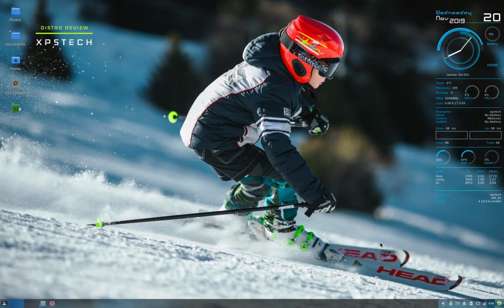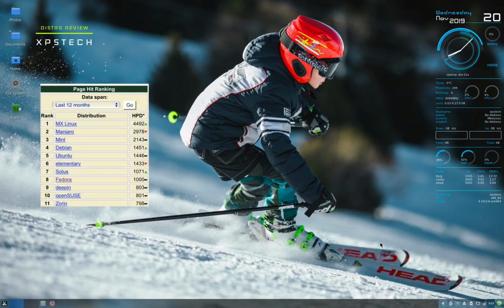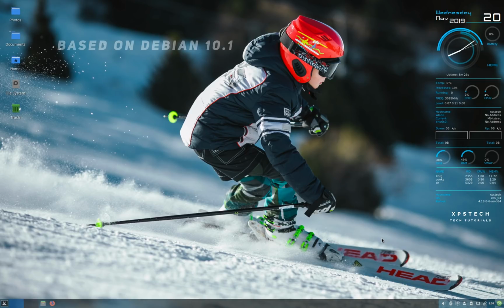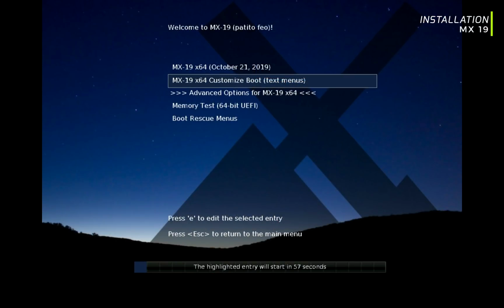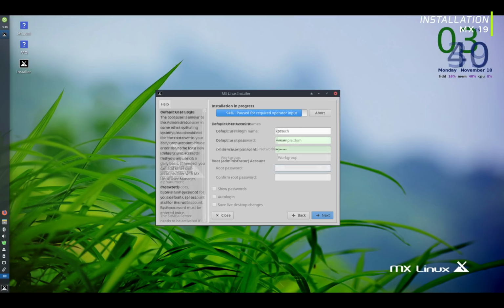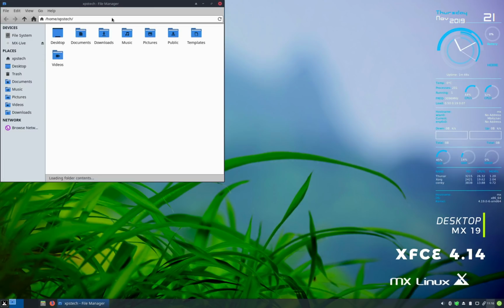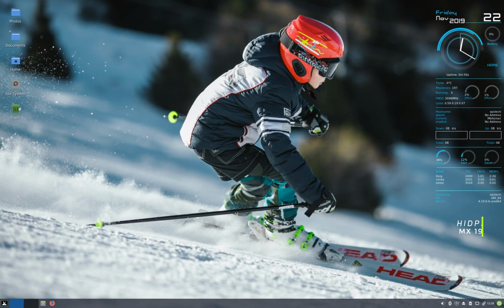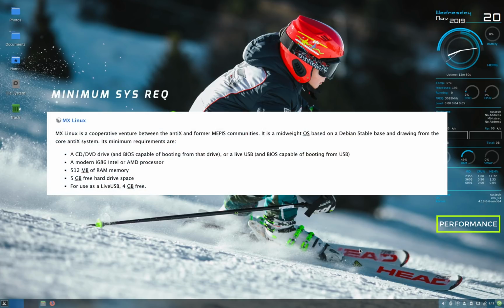REVIEW: MX LINUX 19 : "BLAZING FAST!"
Hey Guys!  Welcome to XPSTECH! MX Linux, the young emerging linux distro, developed by Mempis and AntiX community, recently released its latest version MX 19 codename “patito feo”. MX Linux is a lightweight linux bistro built for serious performance. It is a Debian based distro with components of Anti X Linux.

MX 19 is a major release of MX Linux. The distro base has been upgraded to Debian 10.1 from 9.9 in MX 18.3. The XFCE desktop has also been upgraded to version 4.14.

In this video, we will checkout all the major updates introduced with the release of MX 19.

If you like to video or have any suggestion, Kindly mention in the comment box.

2. Microphone :

Blue Yeti USB Microphone

3. Techblaze Microphone Stand for Blue Yeti Mic with Double layered screen Pop Filter

4. Mouse :

Red Dragon M601

5.  Virtualization Software

Vmware Workstation 16 Pro